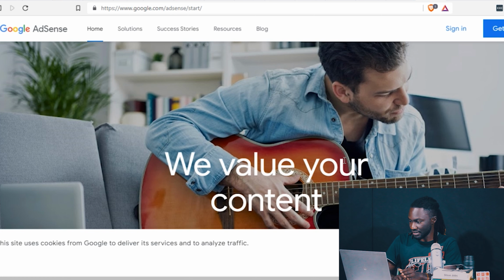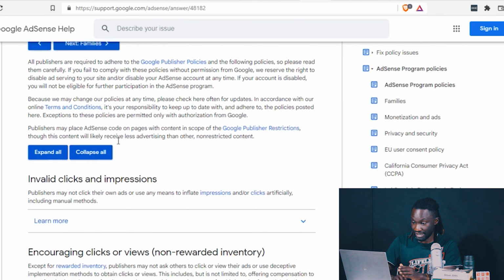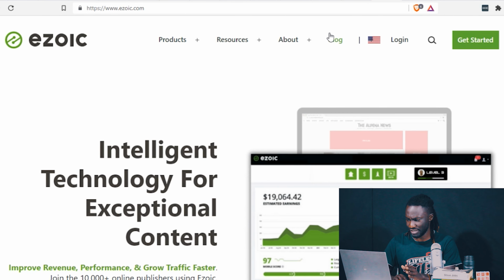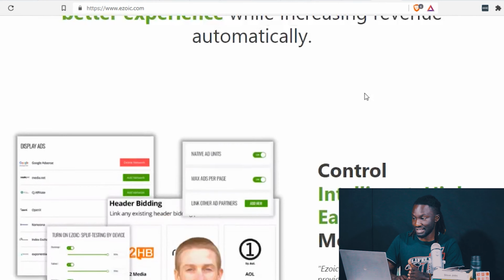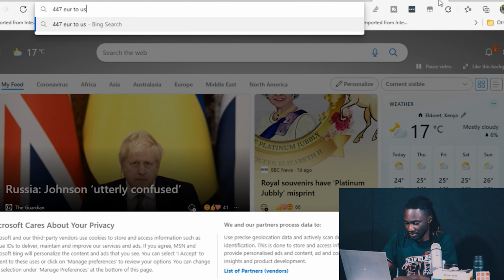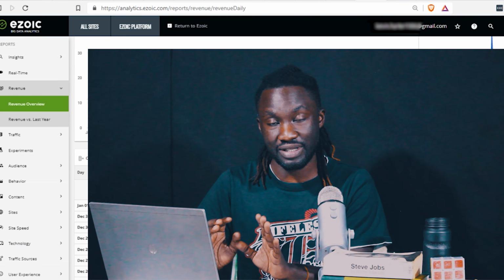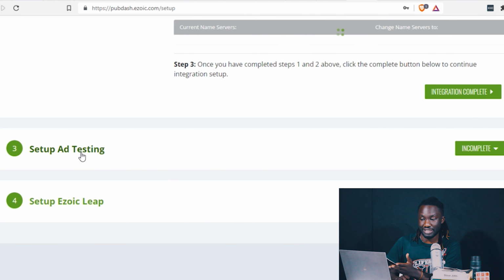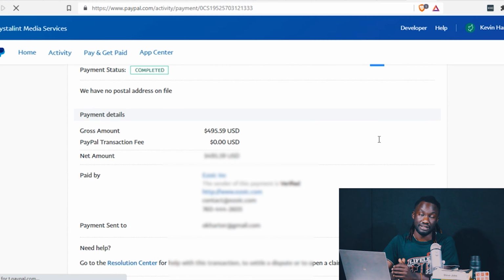Ezoic vs AdSense Earnings Proof: My Experience After 1 Year (SEE THE RESULTS!)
Wondering how Adsense and Ezoic compare? I tested both ad networks on my sites and have the answer.

In this Ezoic vs Adsense earnings review video, find out what network pays the highest for display ads.